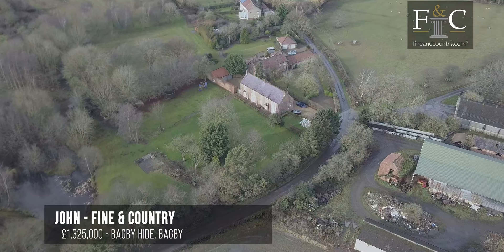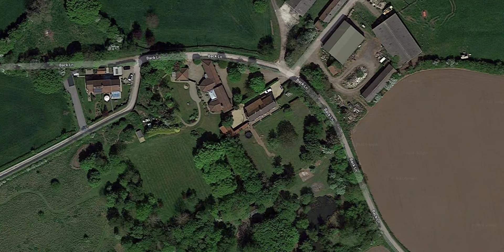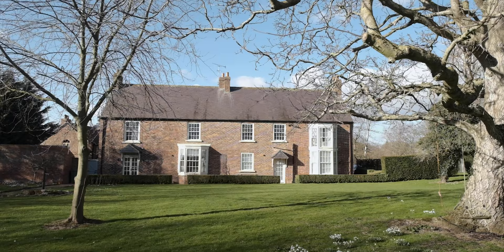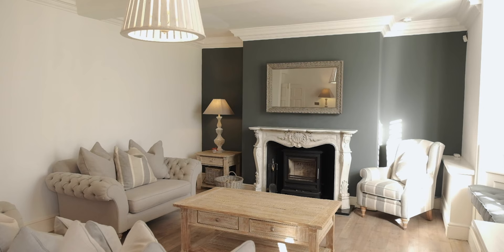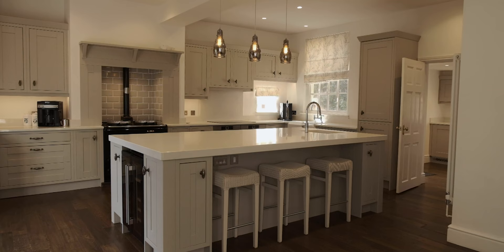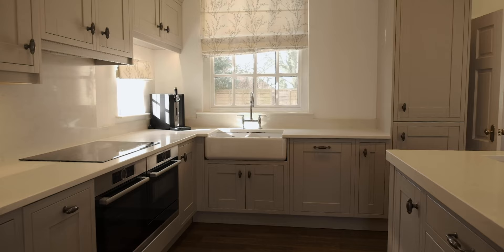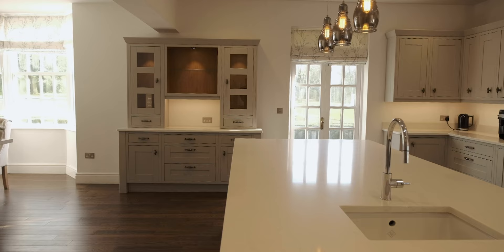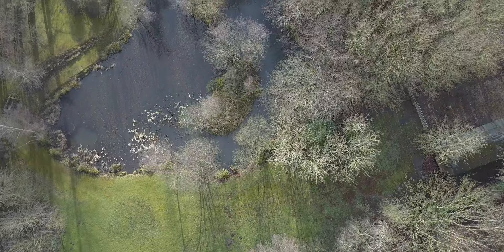Bagby Hide, Bagby | Property Video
Bagby Hide at Bagby is a £1,325,000 property surrounded by acres of amazing land. Shot for Fine & Country with John Paul.